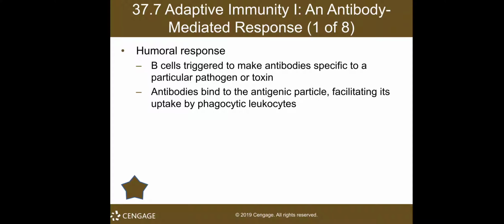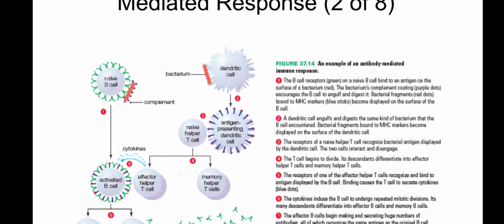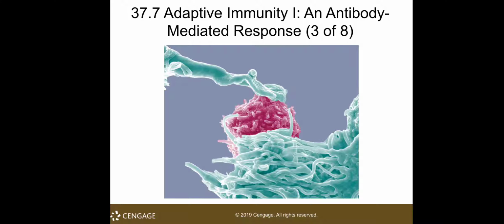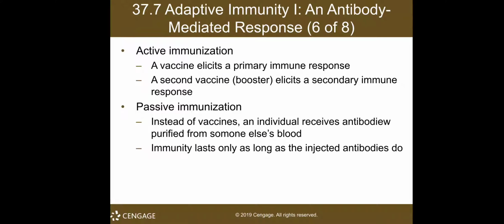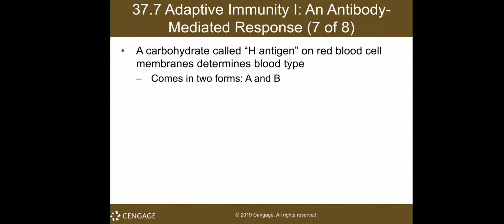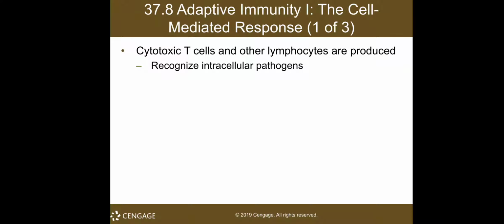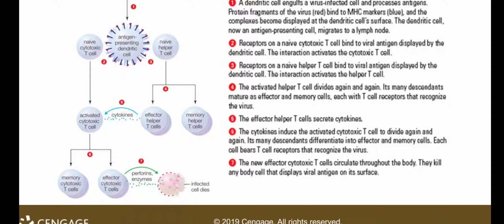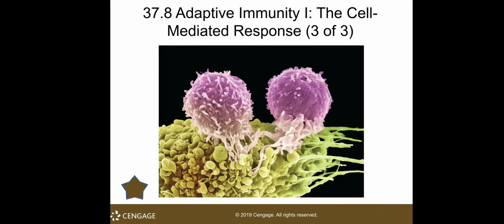Immune system part 4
Adaptive immune response part 2